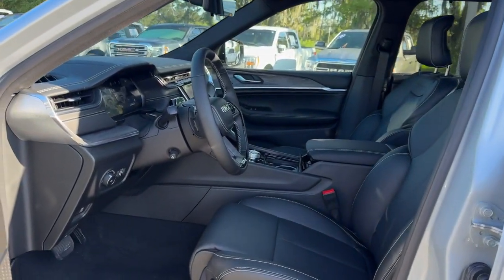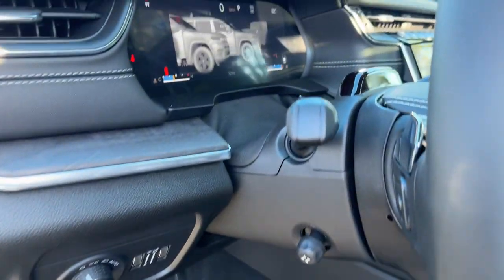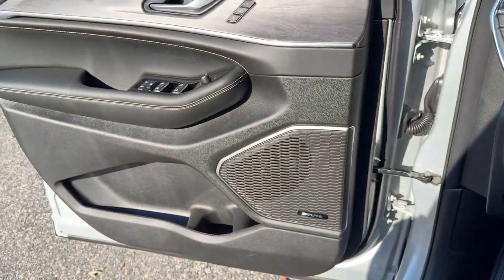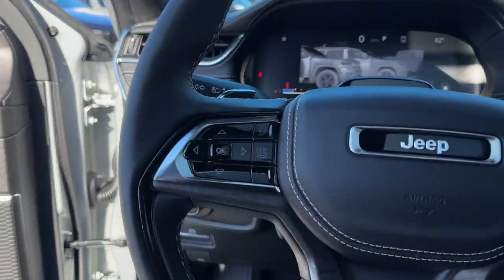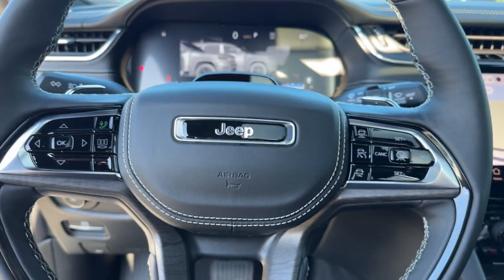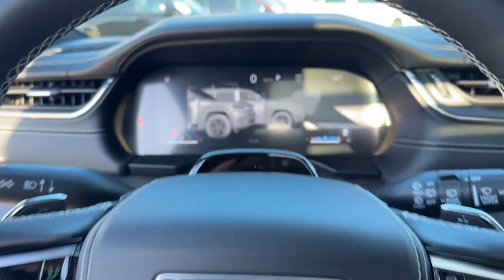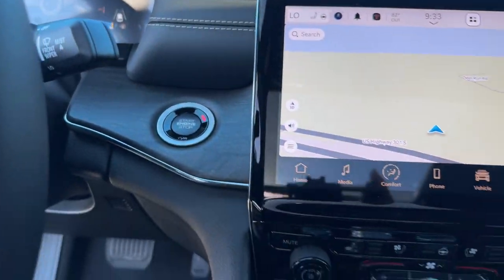2024 Jeep Grand_Cherokee_L Overland Jacksonville, Orange Park, Gainesville, Ocala, Lake City FL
New 2024 Jeep Grand_Cherokee_L Overland available at Murray CDJR located in 15160 US Highway 301 South, Starke, FL, 32091.
Stock#: 622781 - VIN#: 1C4RJKDG9R8622781

Make the most of every drive when you travel in modern style and comfort. Sculpted lines and a quiet cabin soothe your mind, while the latest safety and infotainment tech keeps you secure, focused, and entertained. All you need to do is relax and enjoy the ride! The following are some of this vehicles highlighted options: Heated Steering Wheel
, Front Massage Seats, Head-Up Display, Driver Massage Seat, Pre-Collision System, Wireless Charging Station, Keyless Entry, Moonroof, Navigation System, Heated Rear Seat(s). Our team will give you an outstanding test drive experience. Stop in today!